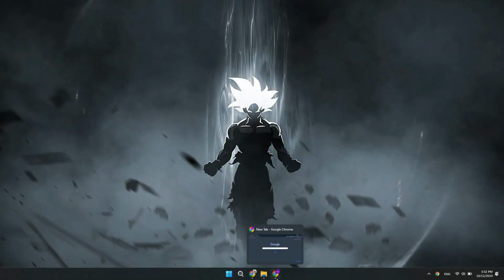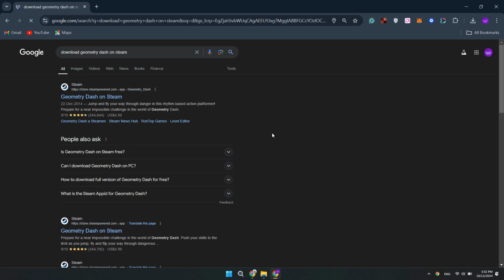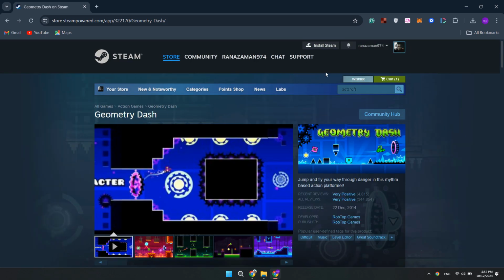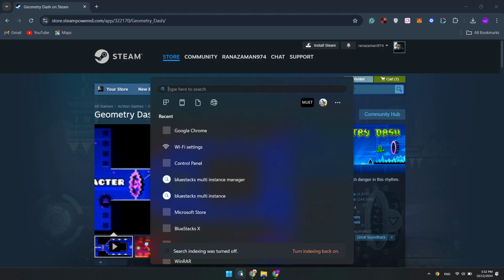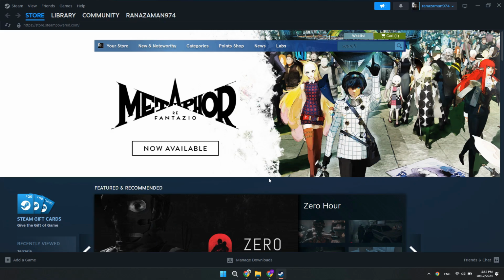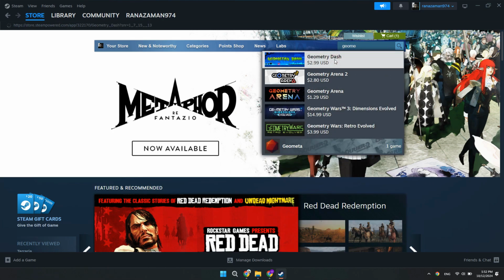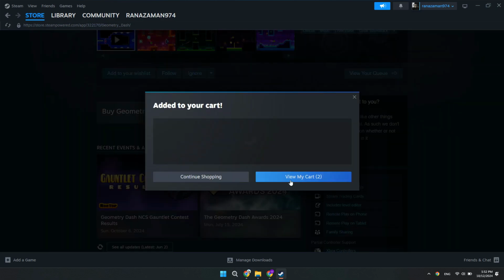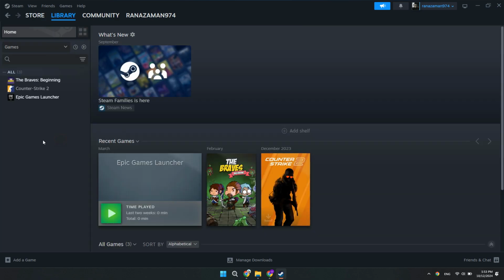How To Download Geometry Dash 2.2 On PC/Laptop - EASY GUIDE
Downloading Geometry Dash 2.2 on PC/Laptop | Easy Guide

Follow this easy guide to download and install Geometry Dash 2.2 on your PC or laptop. Get started with the latest version and enjoy the game in no time.